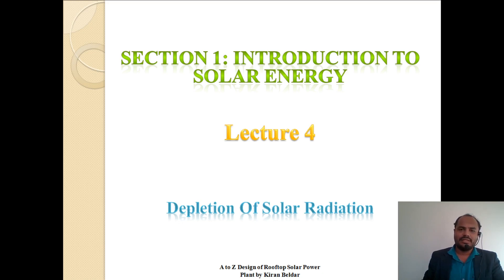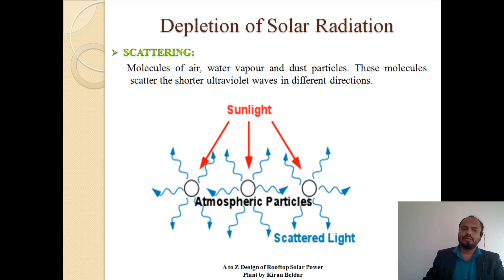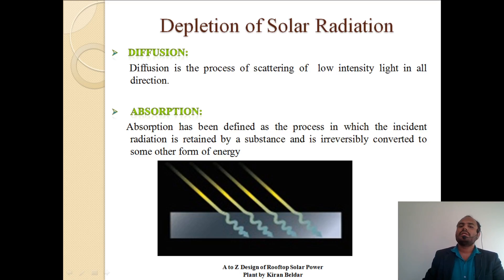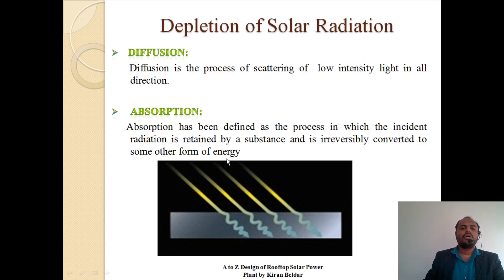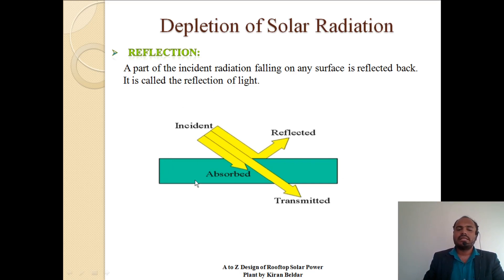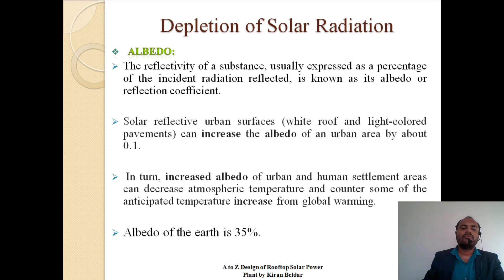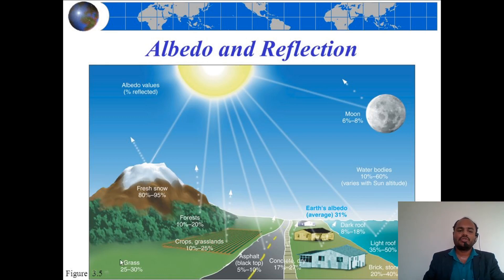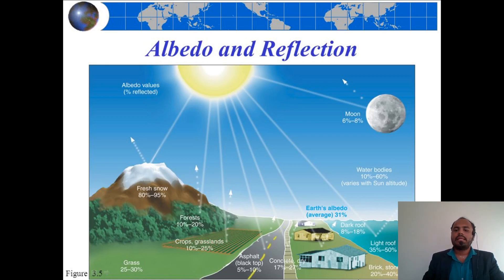Depletion Of Solar Radiation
English Courses:
1] A to Z Financial Analysis of Rooftop Solar Power Plant

2] Design Case Studies of On-grid Solar Power Plant (10kW& 50kW)

3] Design Case Study of 200KW On-Grid Solar Power Plant

4] Design of Off-Grid and Hybrid Solar Power Plant with Case Study

5] Feasibility, Design & Proposal Report for Solar Power Plant

6] Financial Modeling of 25MW Solar Plant Considering PPA with State in Excel Sheet

7] Financial Modelling of 1MW Solar Captive Power Plant in Excel Sheet

8] Financial Modelling of Solar Plant in OPEX Model(Open Access)

10] Master Course on Design of On Grid, Off Grid and Hybrid Solar Power Plant

11] Master Course on Financial Modelling of Solar Power Plant (CAPEX, OPEX Models))

12] Shadow Analysis of Solar Plant in Google Sketch Up (RCC)

14] Design of Solar Water Distillation System (Solar Energy)

Hindi Course:
1] 10kW ON-GRID रूफटॉप सोलर सिस्टम-केस स्टडी का मास्टर डिज़ाइन

For Solar Consultancy Contact at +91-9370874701
Regards,
Mr. Kiran R. Beldar